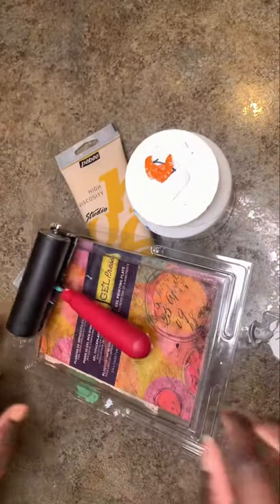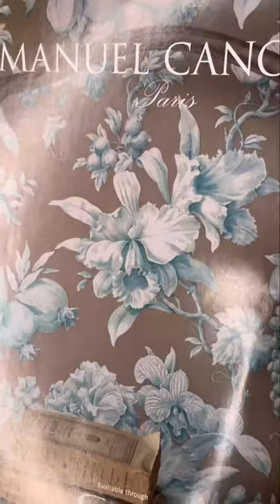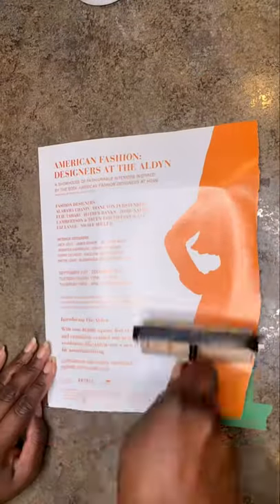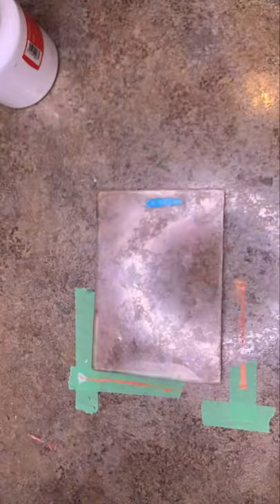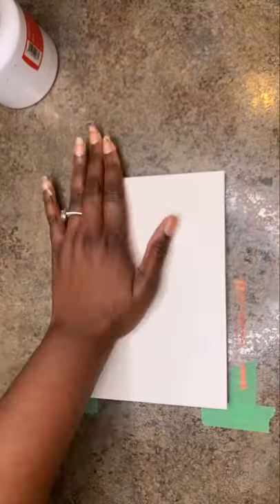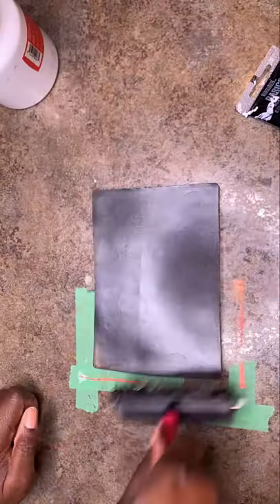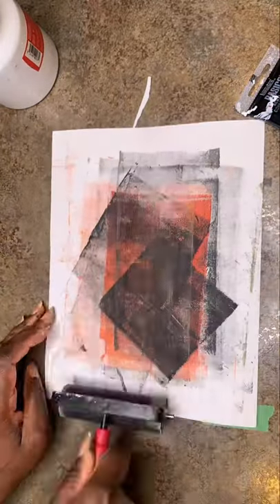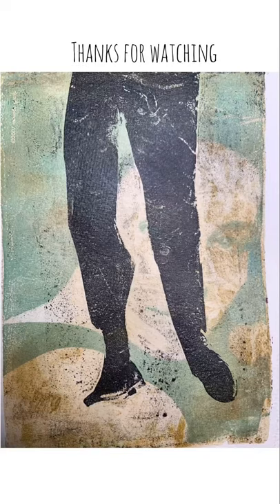Mono Prints using a gel plate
Making mono prints using a gel plate.

The TikTok video that started it all

- Gel Plate
- Magazine
- Acrylic paint
- Roller/ Breyer
- Paper

Shop these items here.